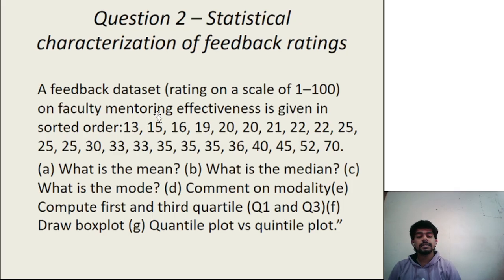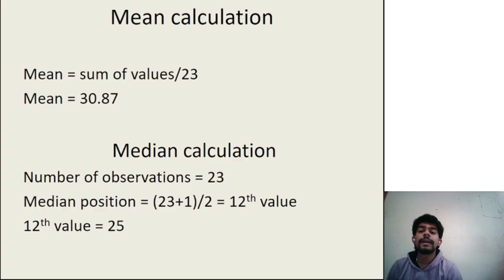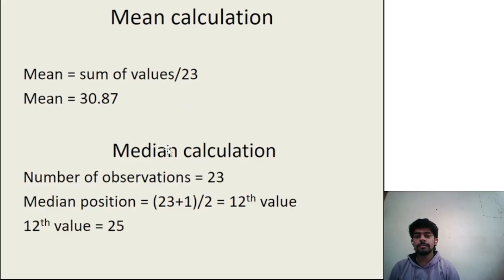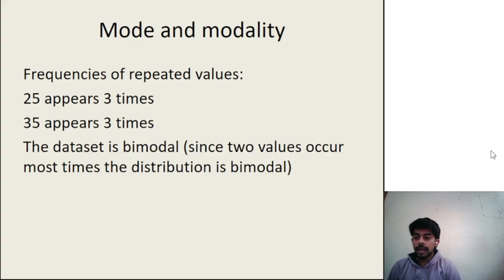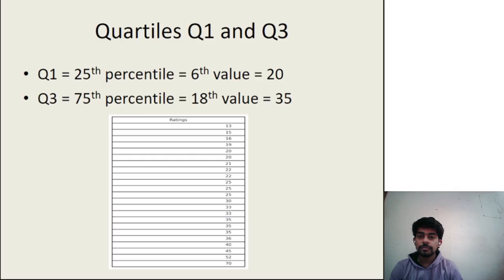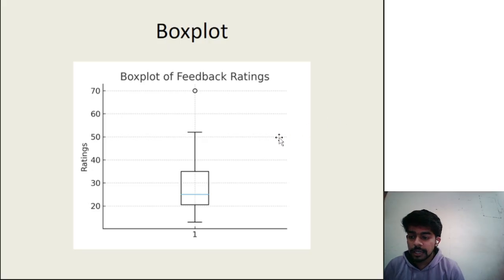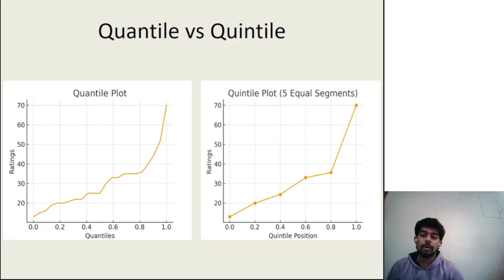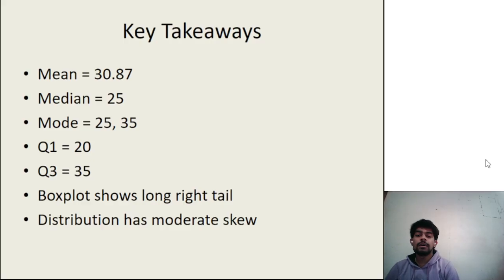QUESTION 2 (PART A) | FEEDBACK ANALYSIS | DATA SCIENCE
Question 2 from my internal test1 under the guidance of Dr shaligram prajapat sir